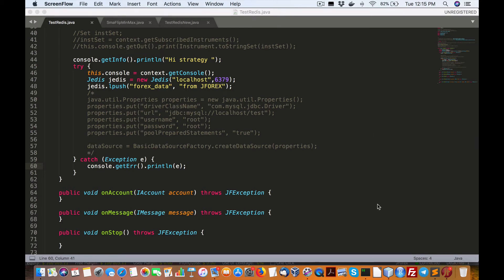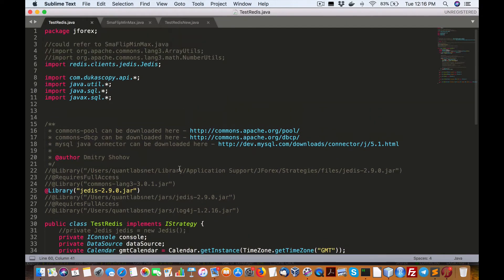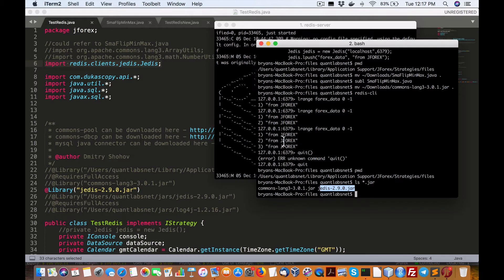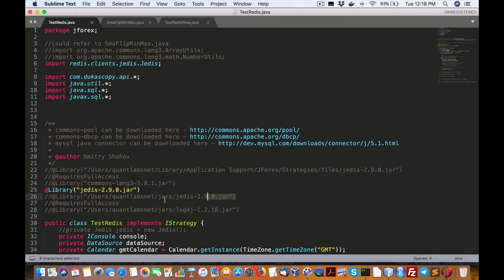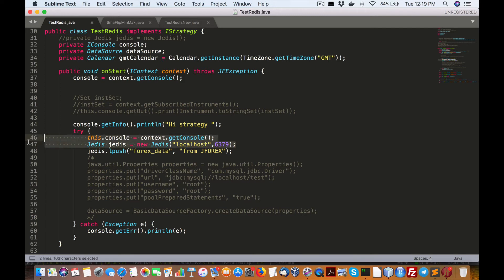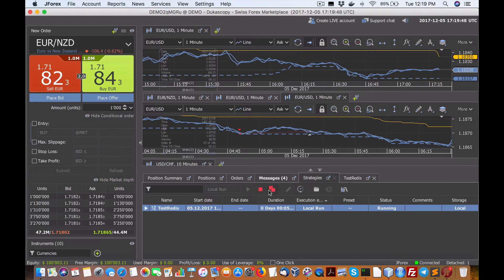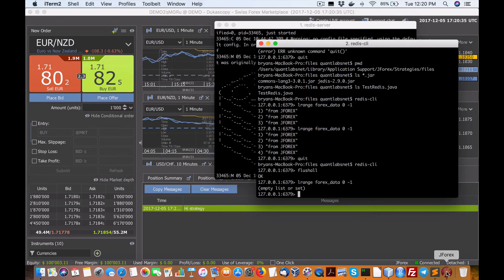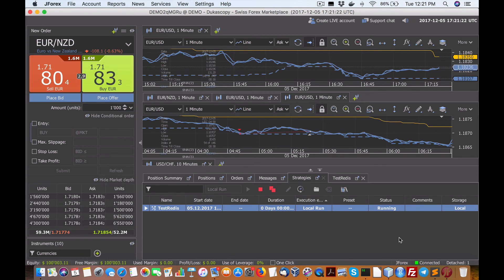Get Dukascopy JForex strategy to connect into Redis NOSQL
You can now load a Java strategy connecting into Redis within JForex